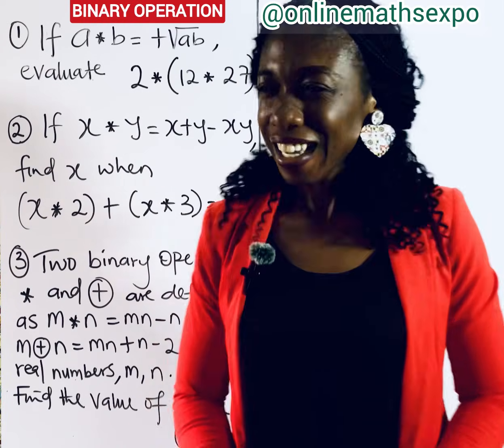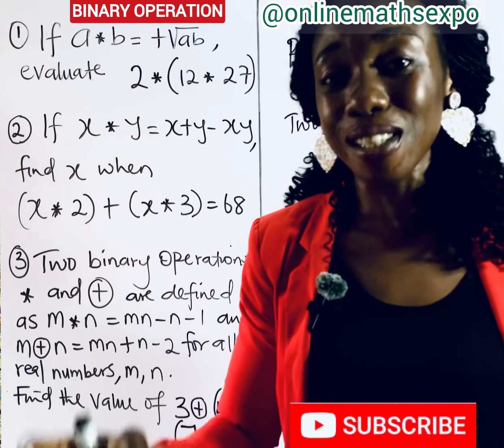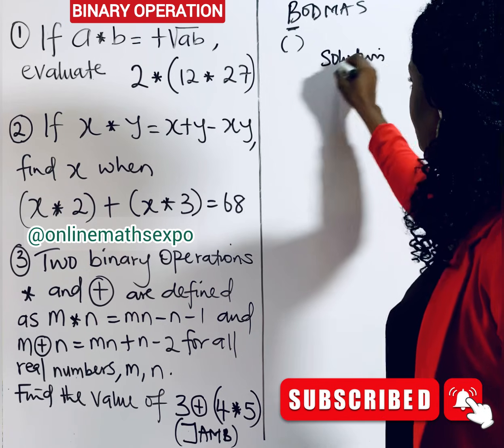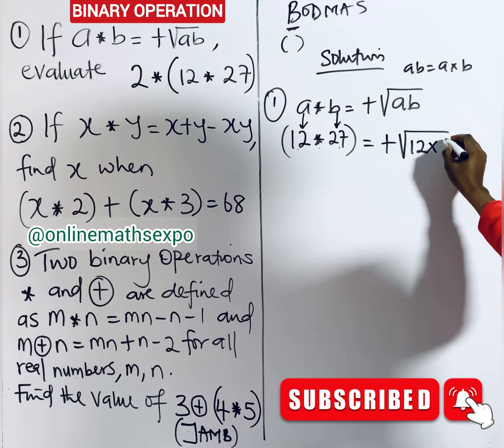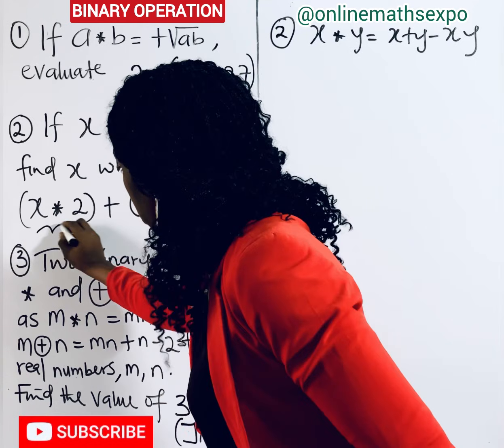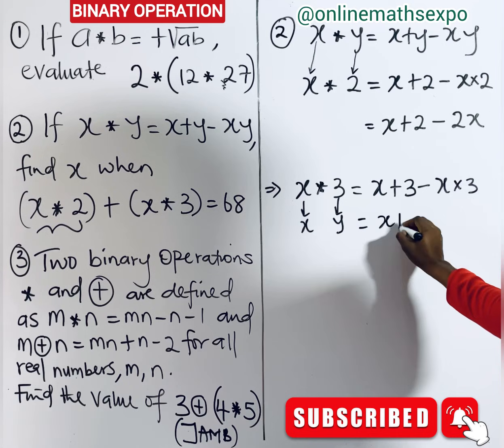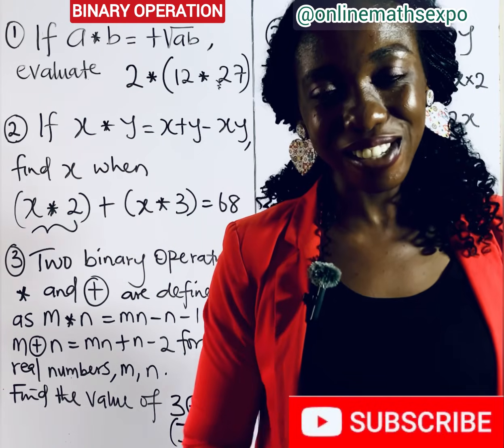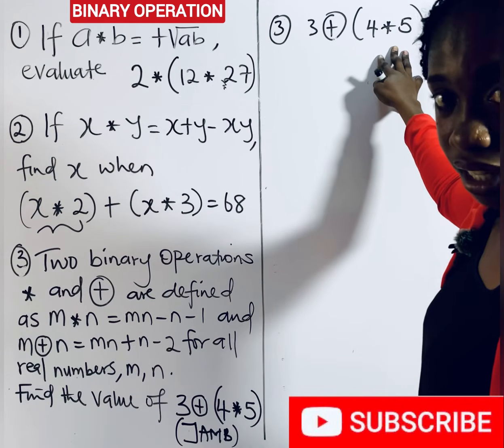JAMB |How To Solve Questions on Binary Operations- Part 1.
This amazing tutorial exposed learners especially the UTME (Unified Tertiary Matriculation Examination) candidates on the Concept of Binary Operation and how to solve its related problems.

WAEC
wjec
Edexcel Maths
JAMB
gcse maths
UTME
a-level further
alevel Maths
edexcel Maths
maths revision
GCE
IGCS Maths
GCE Maths
NECO
jamb
Algebra
College algebra
Math Olympiad
imoExponential Equation
exponent rules
Algebra
olympiad problems